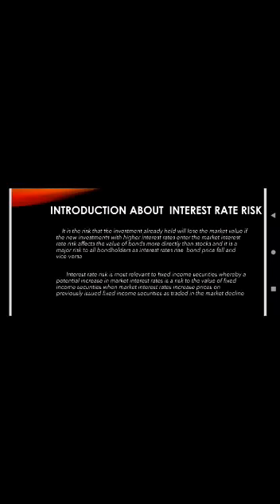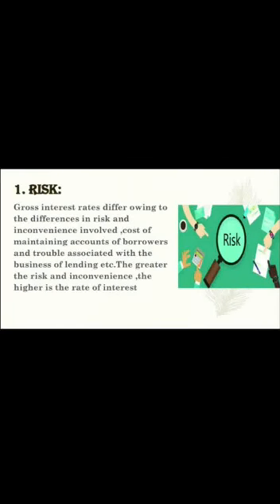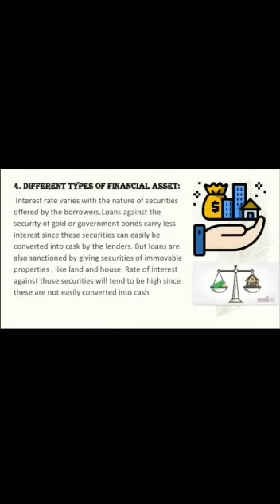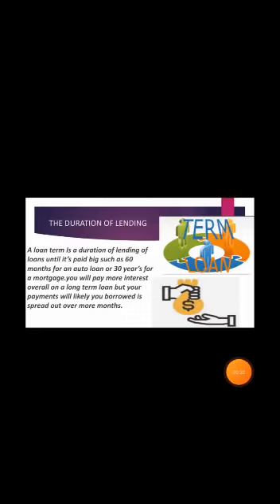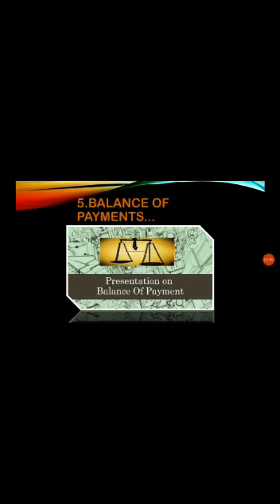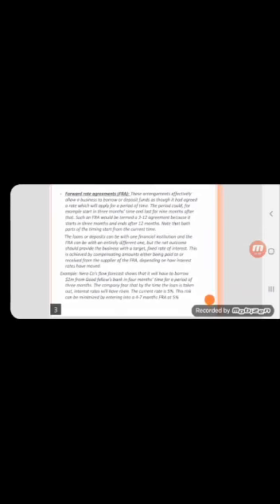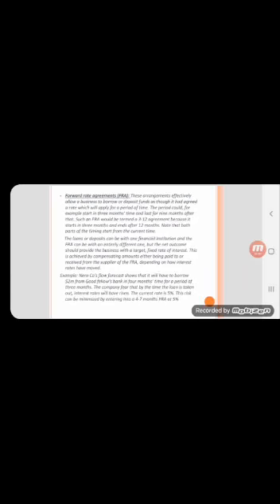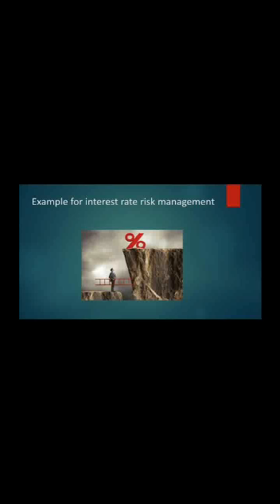group 10 Ifm presentation